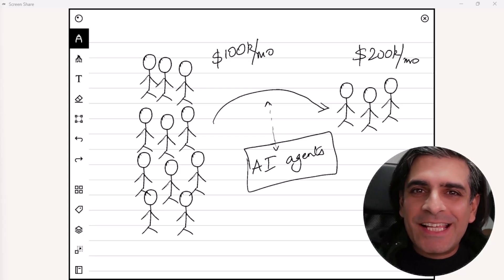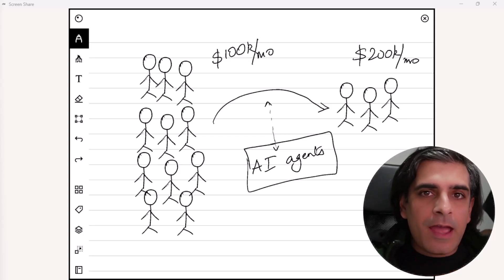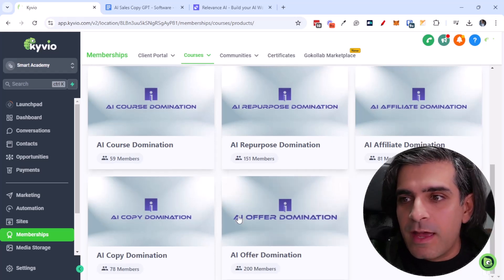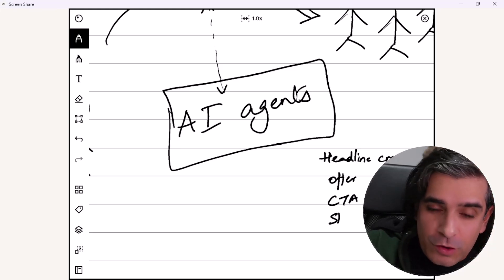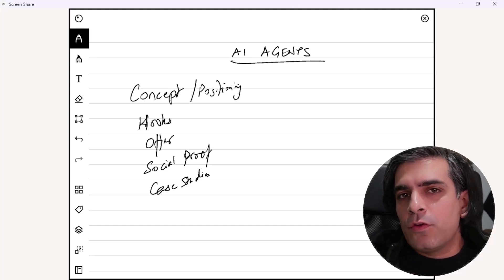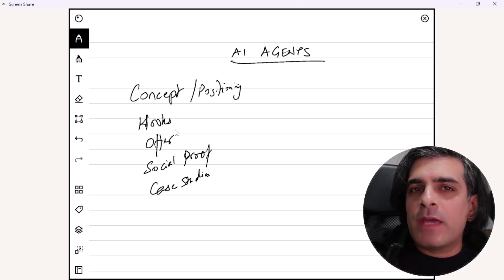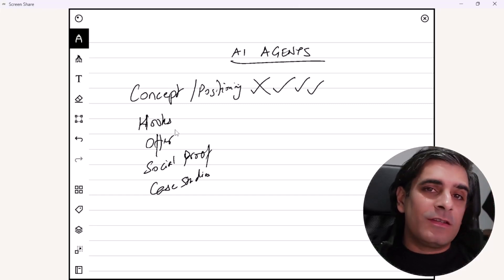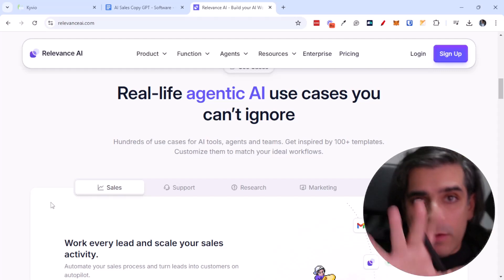We Are Downsizing From a Team of 30 to Team of 3 - Using AI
Want to know how to best use AI to automate key processes in your business? Watch this video to find out how.